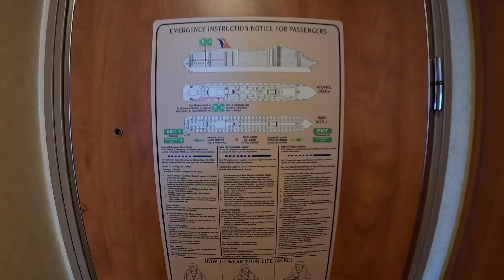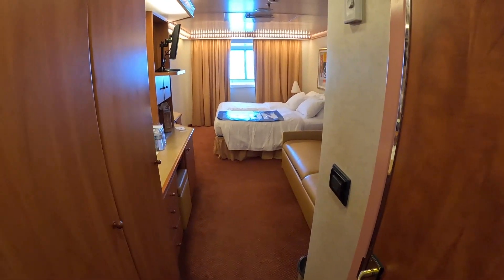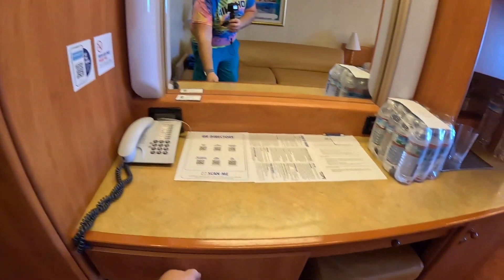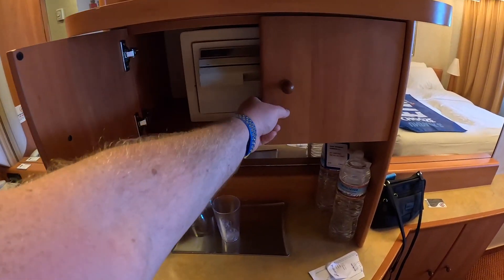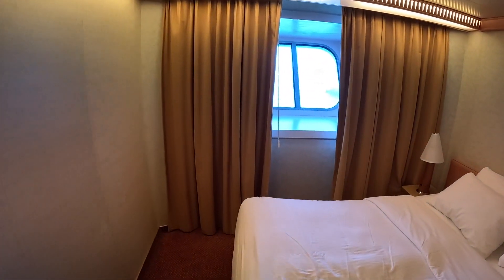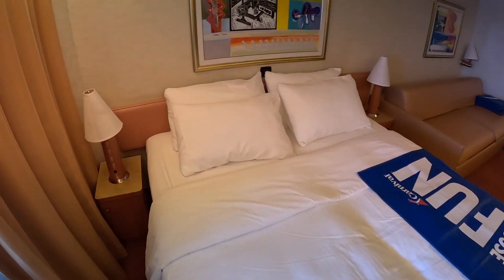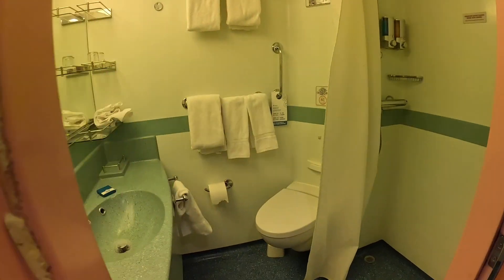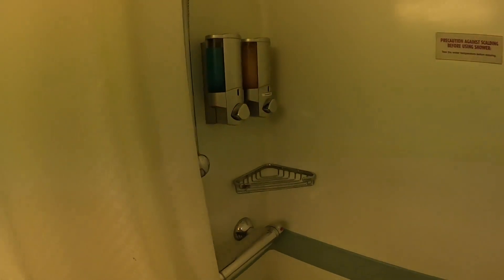Carnival Liberty Ocean View Room Tour 2479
We show everyone room 2479 on the Carnival Liberty. This is an ocean view room on the aft of the ship. Enjoy.

We are travel agents and we would love to help you book your dream vacation.

SHOW SOME SWAG!! GET YOUR T-SHIRTS HERE!!!

Buy FL Real Estate
Let me help you buy real estate in FL.

or use the code: AMANDA31237